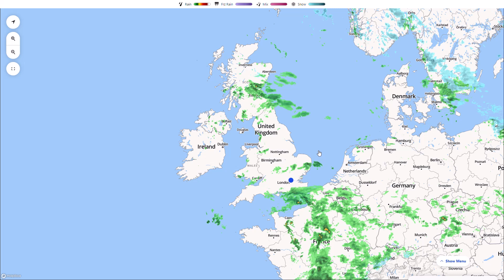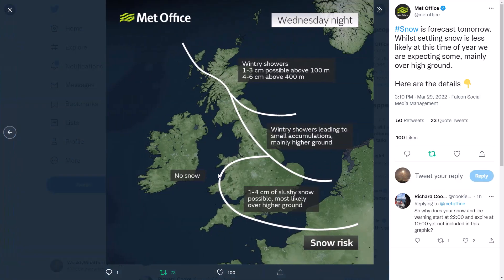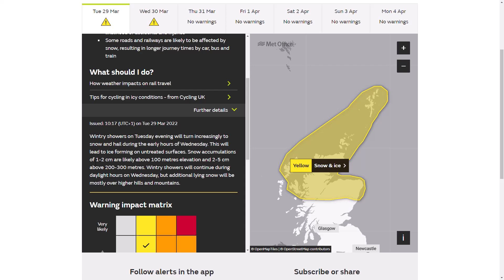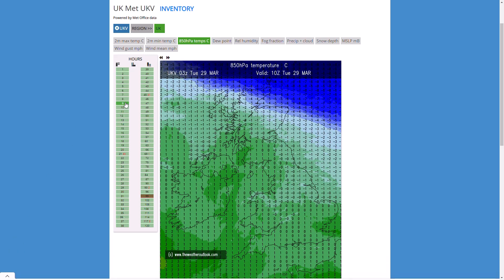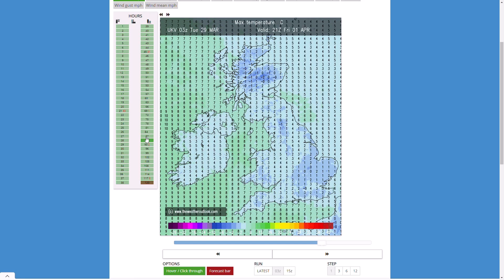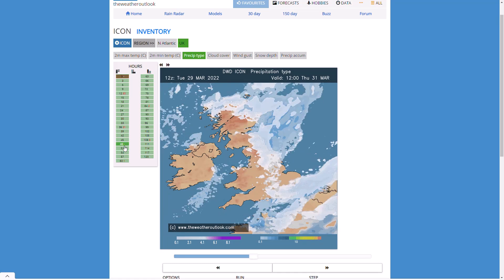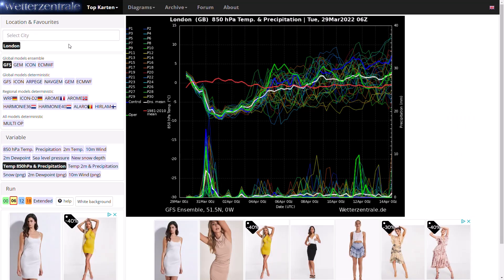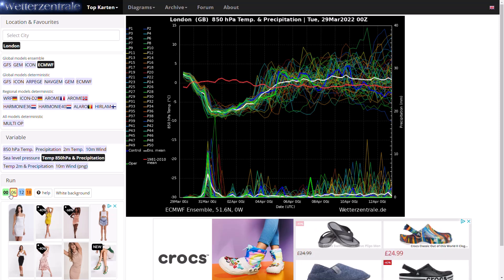Winter Returning Tomorrow as Cold Front Sweeps Through! 29th March 2022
00:00 Live Precipitation Radar
01:54 Met Office Twitter
05:04 UK Met Office Weather Warnings for Snow/Ice
06:29 UKMO (High Resolution) Precipitation/Temperature Charts
11:32 GFS Precipitation Charts
13:00 ICON Precipitation Charts
14:20 GFS Operational Run
16:01 GFS/ECMWF Ensembles